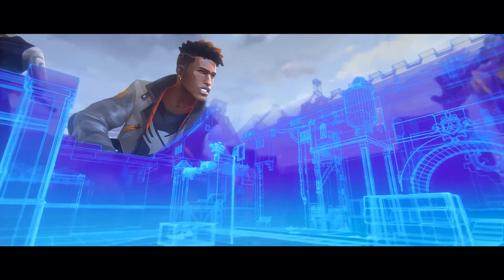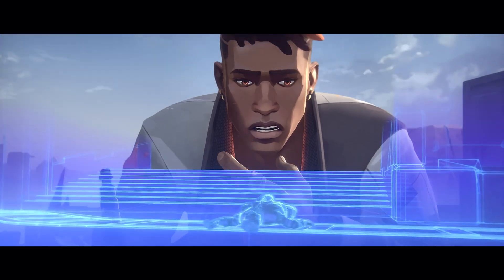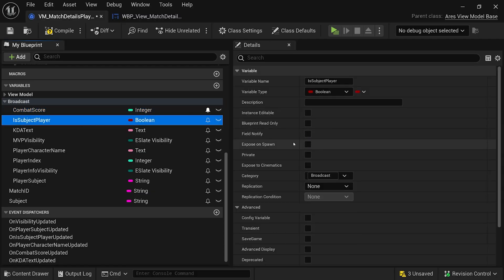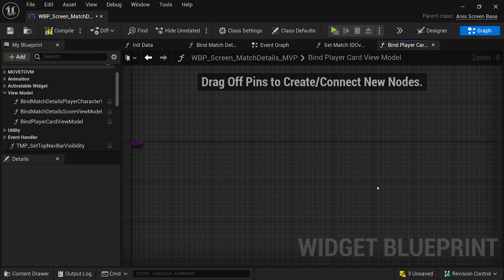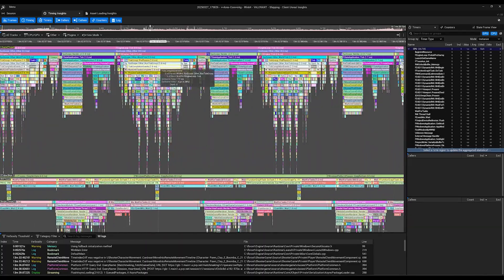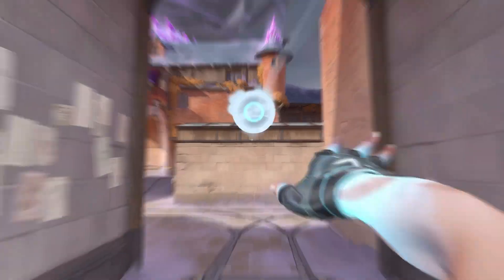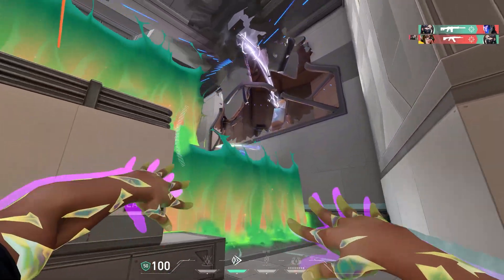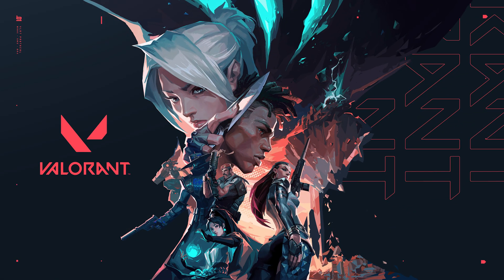VALORANT | 개발자 인터뷰| 언리얼 엔진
이 영상에서는 Riot Games의 마커스 리드가 개발 팀이 UE4에서 UE5로 업그레이드하기로 한 이유와 과정, 그리고 이러한 결정이 VALORANT의 성공적인 미래를 위해 어떤 기반을 마련했는지 설명합니다.

Riot은 11.02 패치를 통해 VALORANT를 언리얼 엔진 5로 전환했습니다. 개발 팀은 매일 사용하는 툴을 업그레이드하여 플레이어에게 더 많은 혜택을 제공하고, 동시에 다양한 하드웨어 전반에서 성능을 향상시키고자 합니다.

이제 팬들은 더 나은 프레임 속도와 다양한 하드웨어 환경에서 일관된 성능, 그리고 게임 업데이트 시 대기 시간을 줄여주는 더 빠른 패치 다운로드를 경험할 수 있습니다.

더 자세한 내용은 블로그에서 확인하세요.